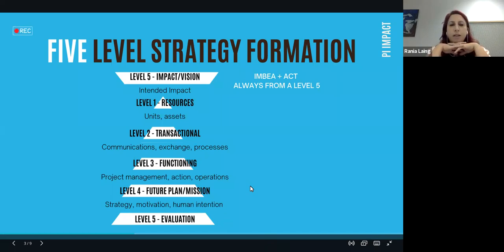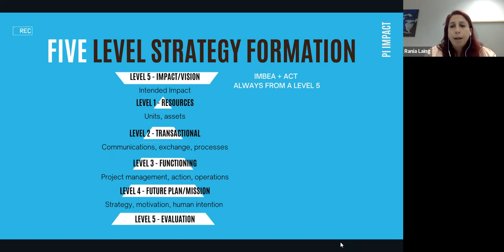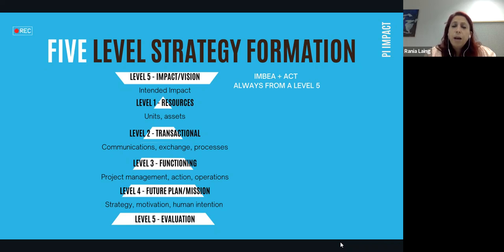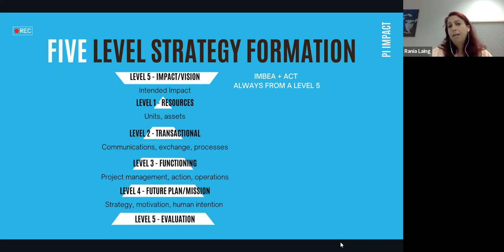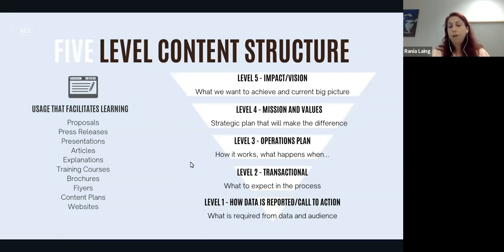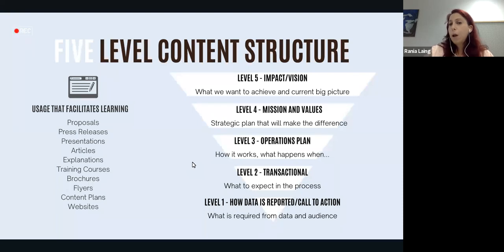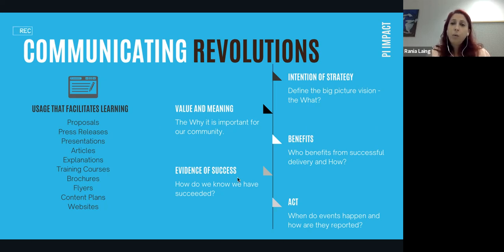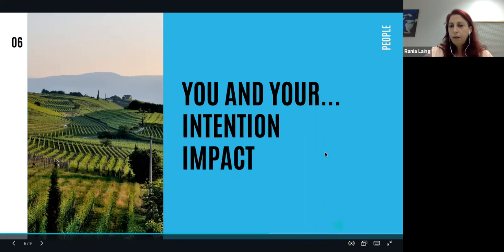Five Levels For Strategy Formation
In this video, you will learn:
- 5 Level Strategy Formation
- Using IMBEA to communicate Level 5
- Learning Versus Presenting A Solution